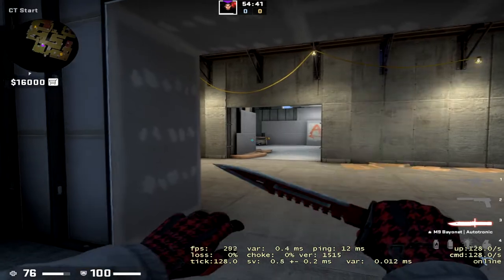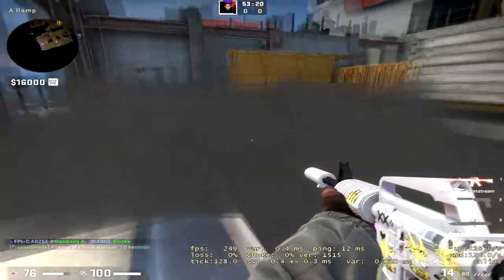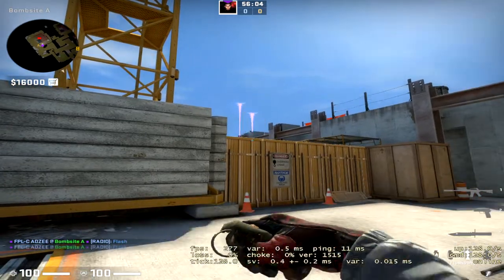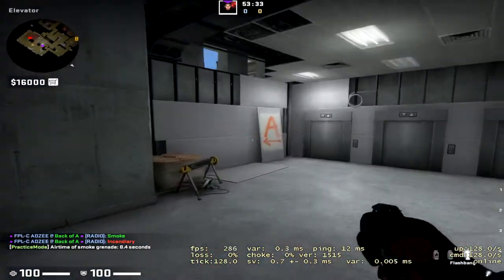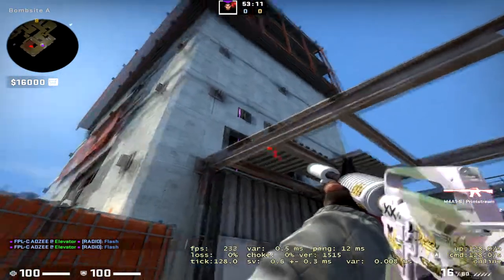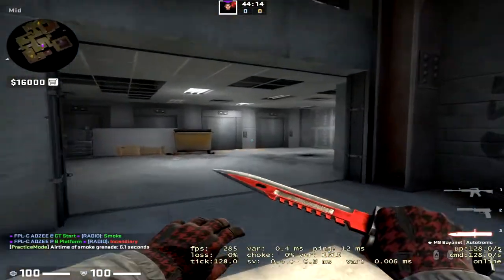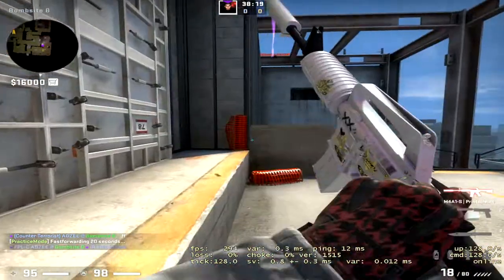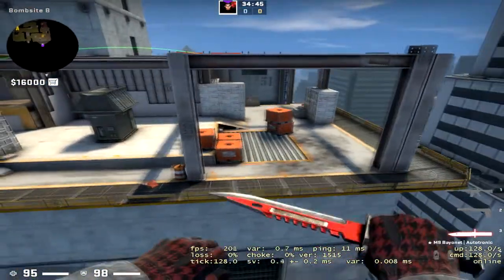Vertigo: Basic CT-Side Utility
Learning all the utility in this video or versions of it means that you'll be fully ready to throw anything needed in pugs on Vertigo!